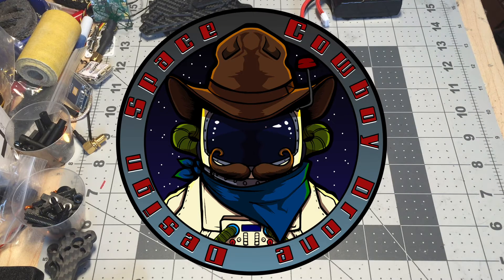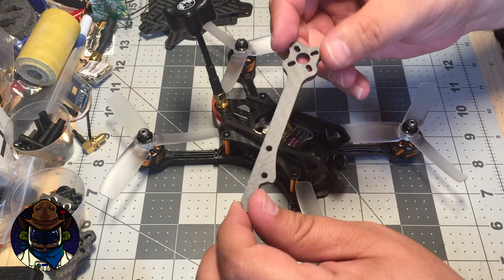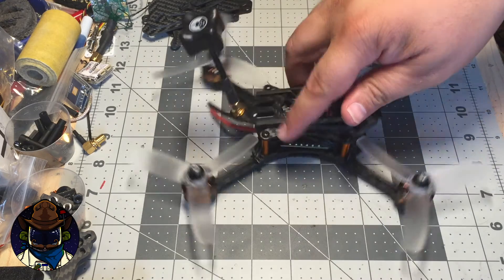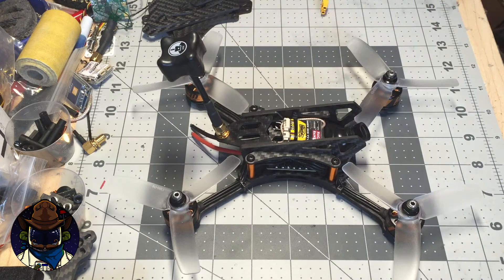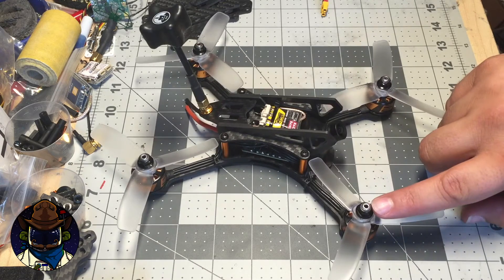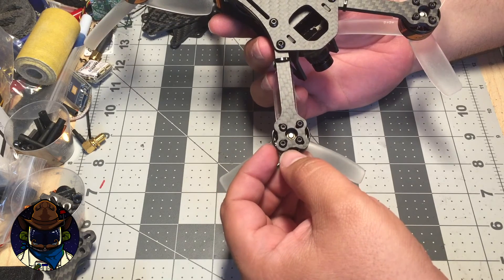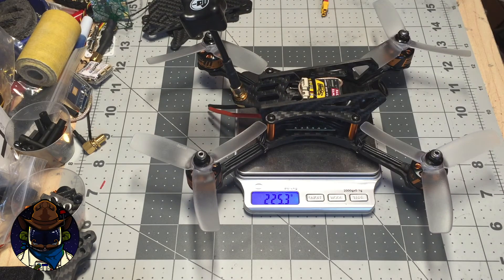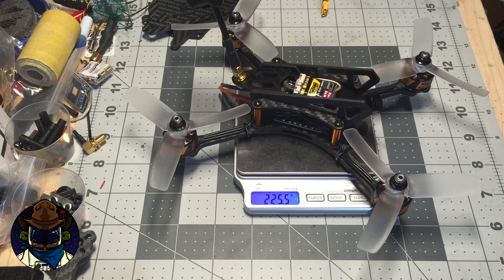Space Cowboy Workbench: XLR-4 Overview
A quick overview of the XLR-4 prototype.